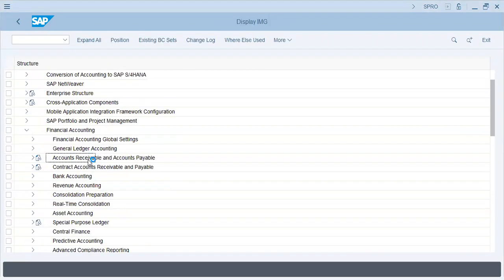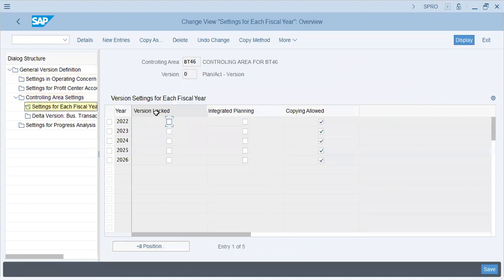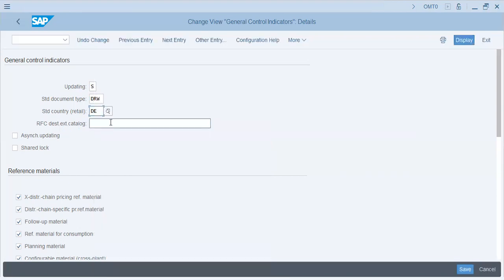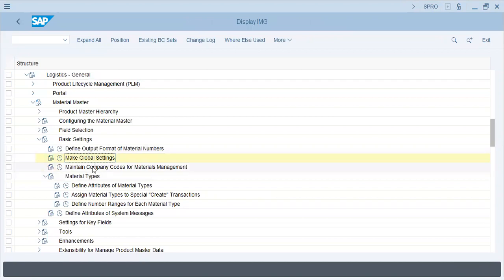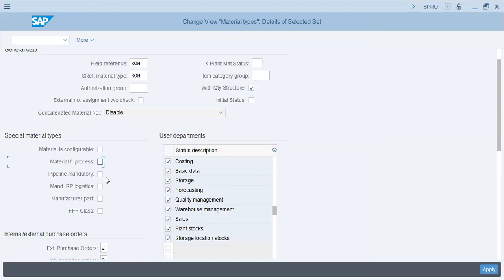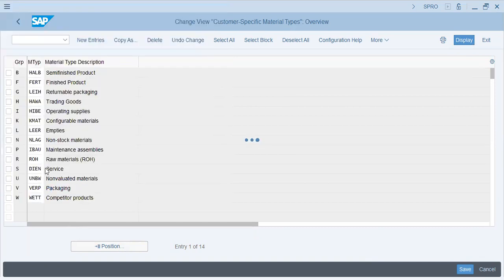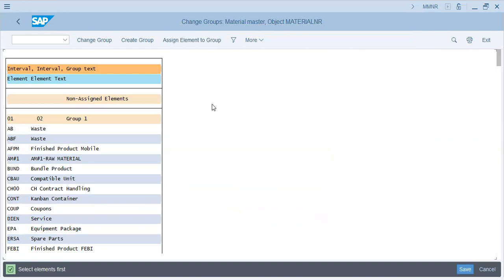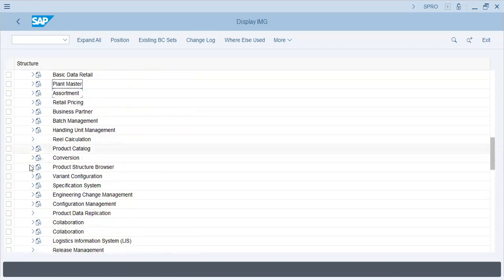SAP MM Configuration Step by Step Guide for Materials Management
Join this comprehensive video tutorial on SAP MM configuration to gain in-depth knowledge about setting up and configuring Materials Management in your SAP system. We will cover essential topics such as material master data, purchasing organization, purchasing group, valuation class, and more. Follow along as we guide you through the configuration process, providing practical examples and best practices. By the end of this video, you will be equipped with the skills to effectively configure SAP MM and optimize your materials management processes.